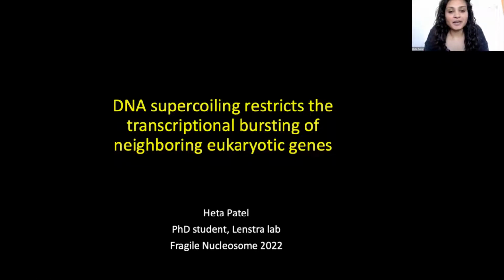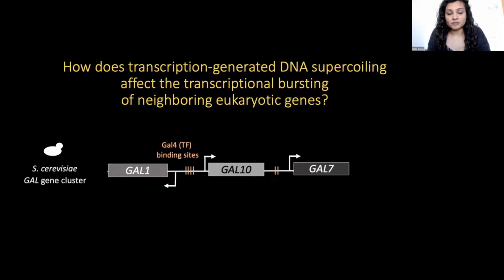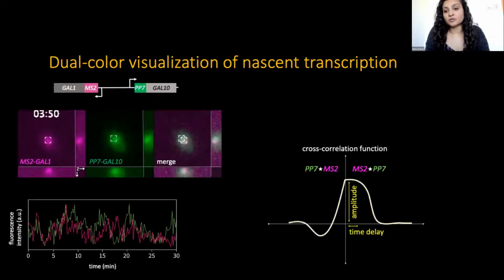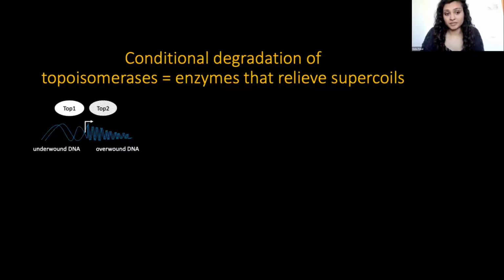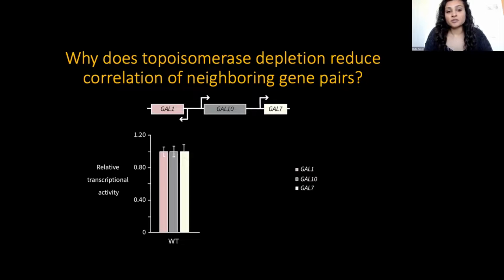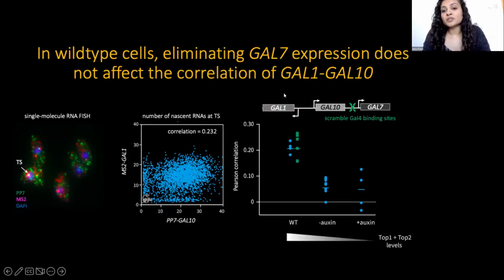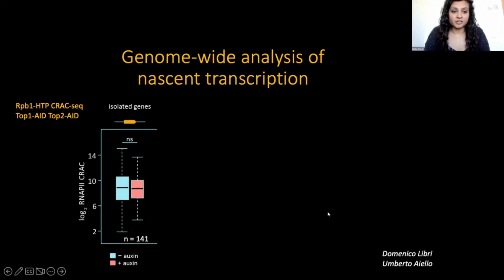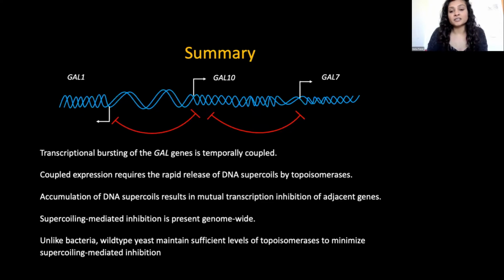Heta Patel: DNA supercoiling restricts the transcriptional bursting of neighboring eukaryotic genes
Seminar by Heta Patel entitled: "DNA supercoiling restricts the transcriptional bursting of neighboring eukaryotic genes"
Hosted by the FragileNucleosome community on August 10th 2022